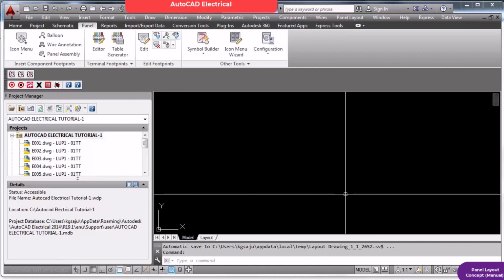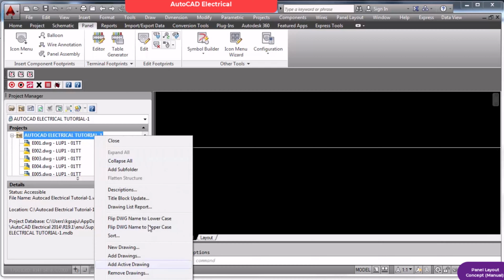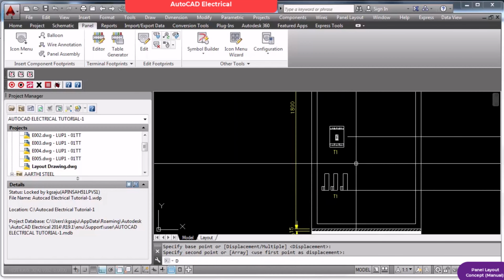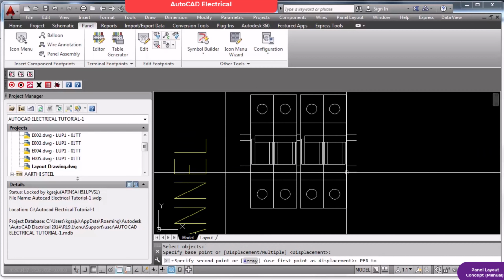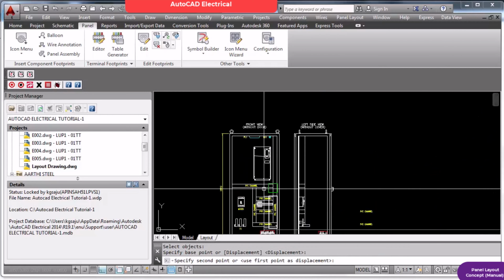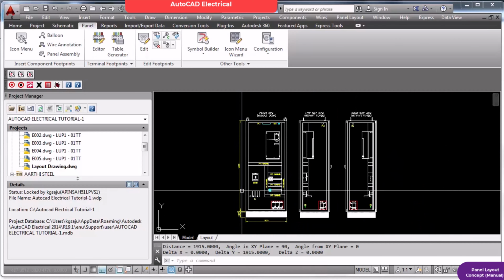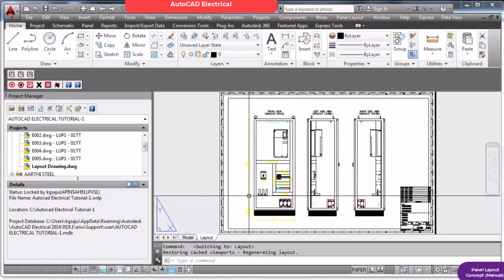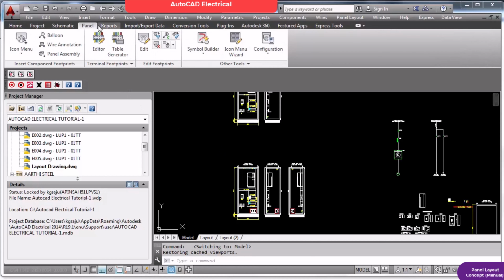Panel Layout Concept Manual 19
A Panel Layout Concept Manual in Electrical Computer-Aided Design (CAD) provides a foundational guide for designing efficient and organized electrical control or distribution panels. This manual outlines key principles and considerations for creating a well-structured and functional panel layout using CAD software. Here's a detailed description of the key aspects covered in a Panel Layout Concept Manual:

Introduction to Panel Layout:

The manual begins with an introduction that emphasizes the significance of a well-thought-out panel layout in electrical design. It highlights the role of CAD in streamlining the design process and improving overall system performance.

Design Principles:

The manual elucidates fundamental design principles governing the arrangement and placement of electrical components within the panel. Concepts such as proximity of related components, efficient space utilization, and adherence to safety standards are emphasized.

CAD Tools and Features:

A comprehensive overview of the CAD tools and features relevant to panel layout design is provided. This includes drag-and-drop functionality for component placement, drawing tools for creating wiring paths, and labeling features for clear identification.

Spatial Organization:

The manual delves into strategies for spatial organization within the panel. It discusses the optimal placement of components to facilitate ease of access, maintenance, and troubleshooting. Considerations for different types of panels, such as control panels and distribution panels, may be explored.

Wiring and Connection Guidelines:

Detailed guidelines for establishing clear and efficient wiring paths are outlined. The manual covers best practices for routing conductors, grouping related wires, and creating a logical and easily understandable connection scheme.

Safety Integration:

Safety features and considerations are highlighted throughout the manual. This section covers the integration of emergency stops, isolation mechanisms, and other safety components within the panel layout to ensure compliance with industry standards.

Documentation Standards:

The manual emphasizes the importance of documentation in panel layout design. It outlines standards for labeling, tagging, and annotating components within the CAD software, ensuring that crucial information is readily available for installers and maintenance personnel.

Ventilation and Cooling Strategies:

Guidelines for incorporating effective ventilation and cooling mechanisms are discussed. This includes considerations for heat-producing components and the integration of fans, vents, or other cooling solutions within the panel layout.

Flexibility and Future Expansion:

The concept manual addresses the need for designing panels with flexibility in mind. It explores strategies for accommodating future expansions or modifications, ensuring that the panel layout remains adaptable to evolving system requirements.

Visual Representation and Schematics Integration:

The manual emphasizes the importance of a clear and visually intuitive representation. It discusses the integration of panel layouts with electrical schematics, allowing designers to cross-reference between the physical layout and the logical circuit representation.

In essence, the Panel Layout Concept Manual serves as a comprehensive guide, providing designers with the knowledge and tools to create efficient, organized, and compliant electrical panel layouts using CAD software.